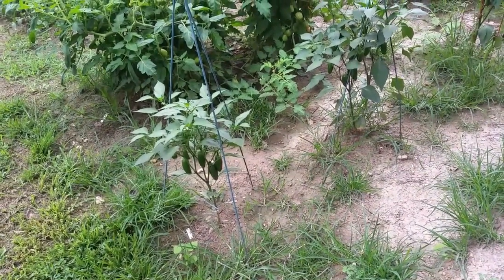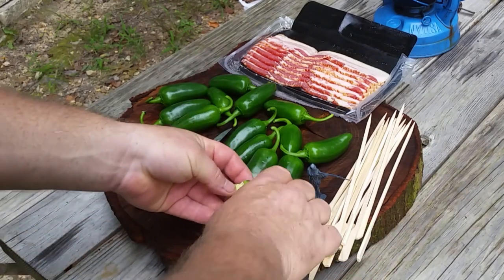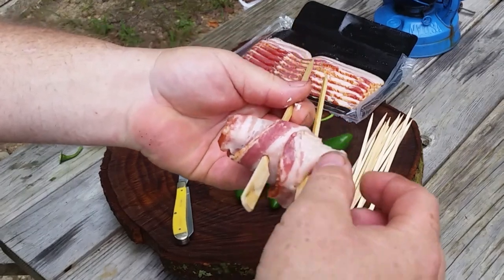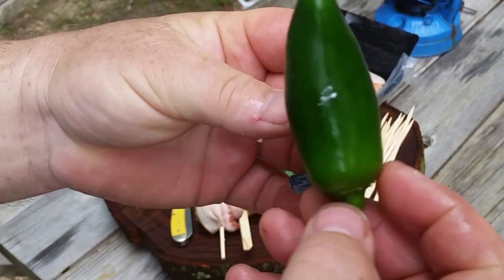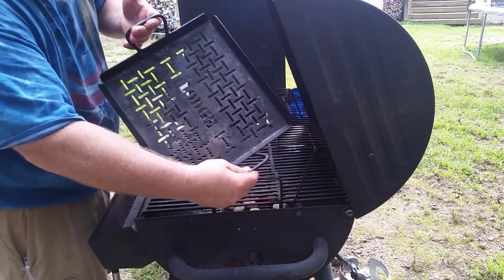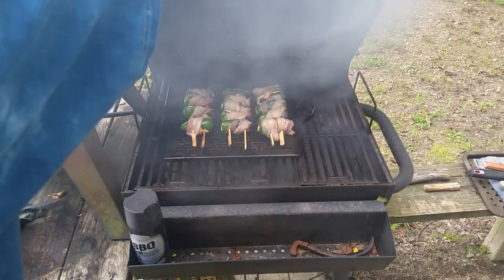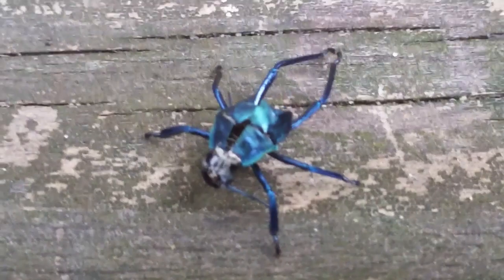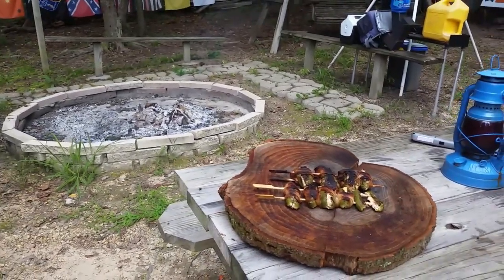Bacon Encrusted Jalapeño Poppers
I do some cooking out back on the Corner today with my freshly picked peppers. Ummm good stuff.
I also play Army Man Wars with my friend.

Check out my friend Bones Yard he does fun videos with little toy army men. He is a Cooking chef on his channel as well.

**Special Mentions **

Beer handle link. BEER LINK HERE!
NOTE: Just click on the PayPal button and choose the number of the handles you want. Shipping is $7.99 so order more because the shipping is the same price for 1 or 15.
If you bundle them it cost less!!!

Please send all mail to this address below.

I wear 3x shirts.

Please use this address,.. if what your sending don't allow...
325 Wolfe St. #313

Calvin's Corner72
Cohutta, Ga. 30710